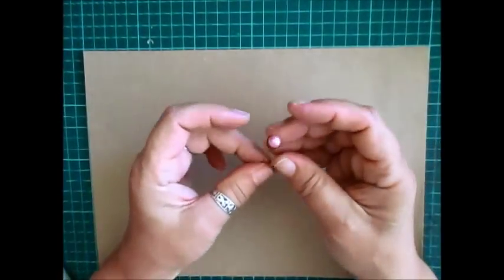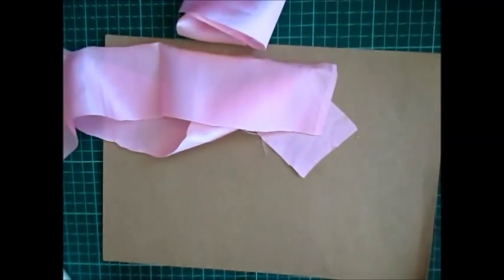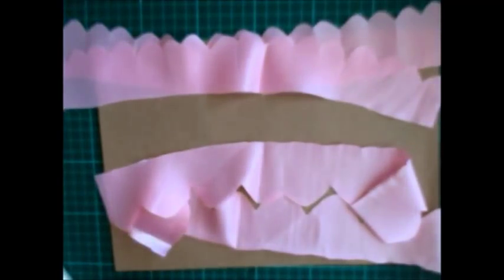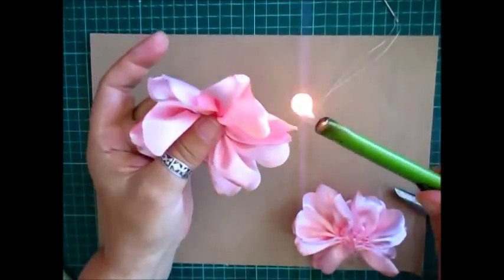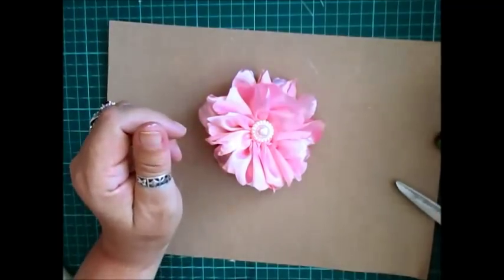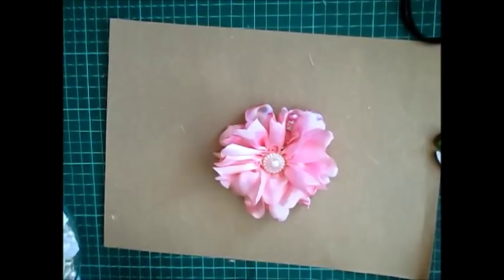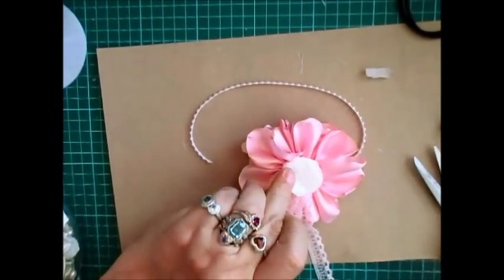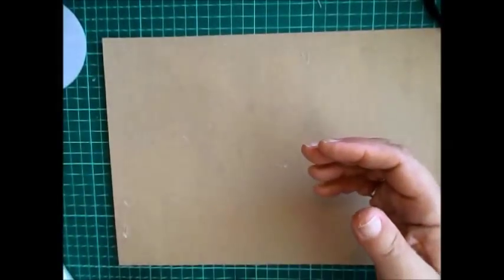Shabby Chic Old English Rose Tutorial - jennings644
Our New Wix Store - August 2021